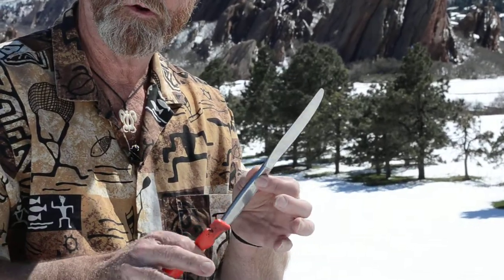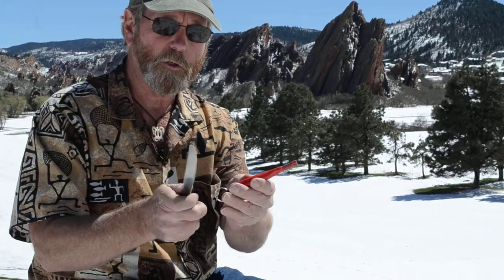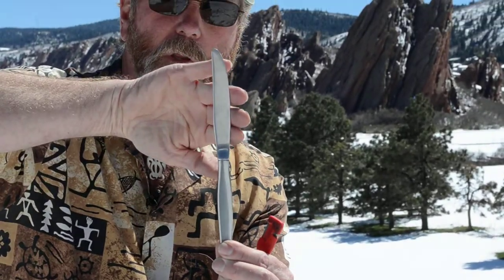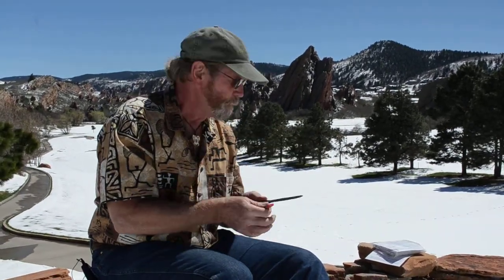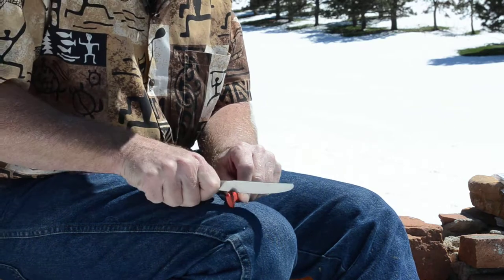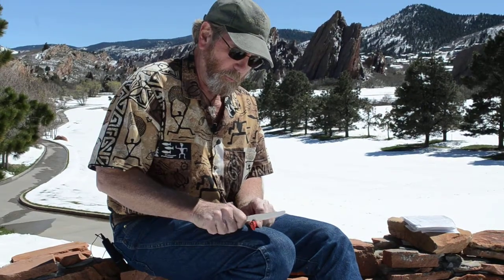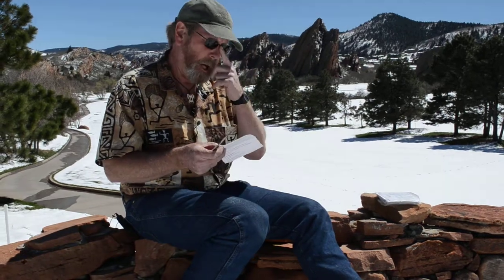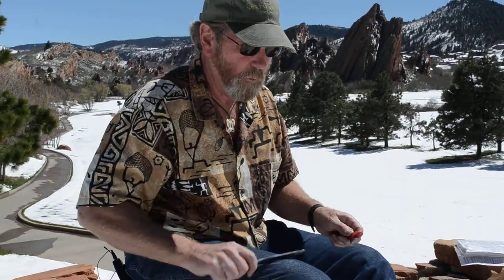How to make a DULL knife SHARP Butter Knife Test